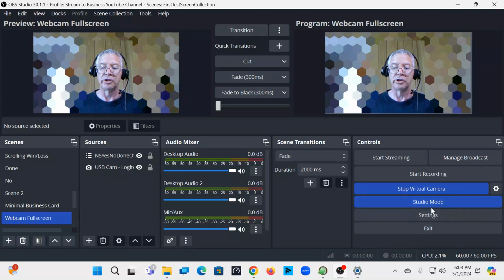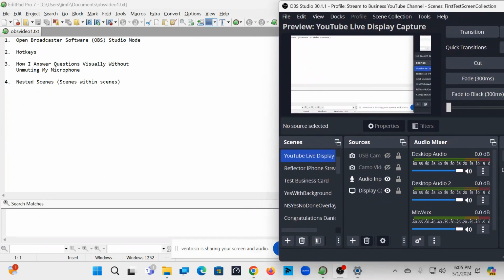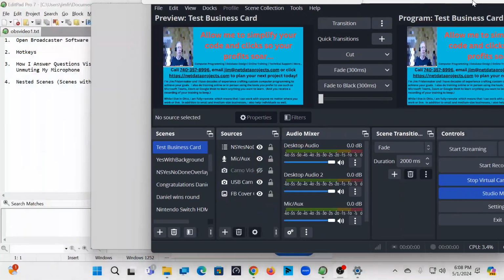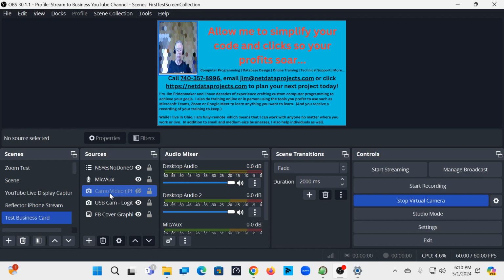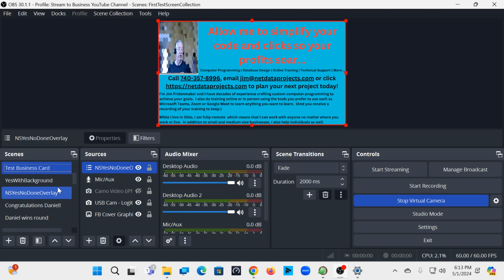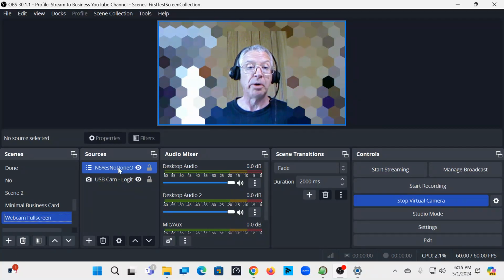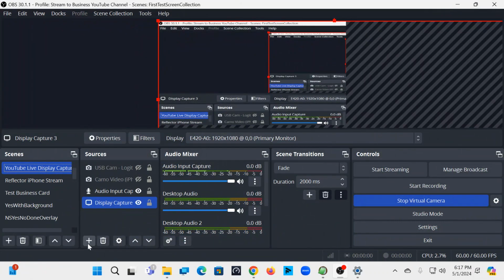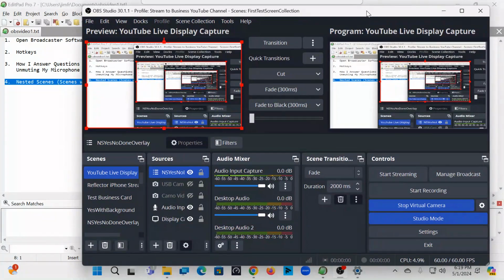How I Use Open Broadcaster Software (OBS) To Answer Questions Without Speaking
A behind-the-scenes look at how I use OBS Hotkeys, Answer Questions Without Voice and Nested Scenes together to achieve the result I'm looking for.